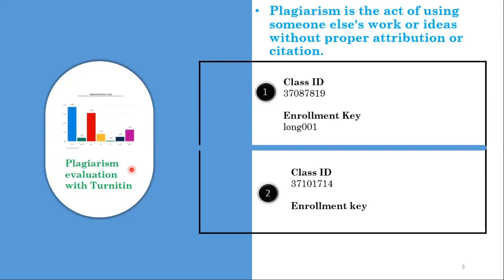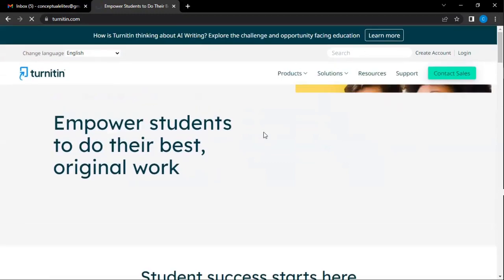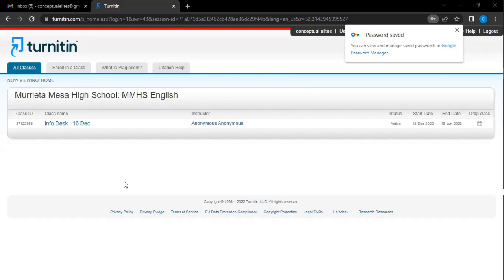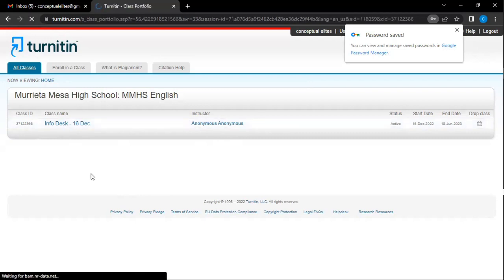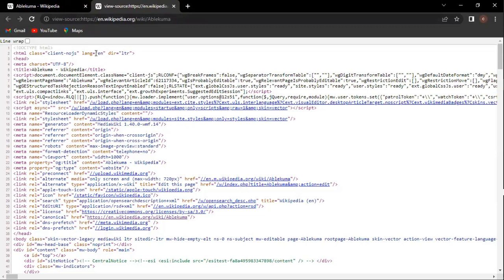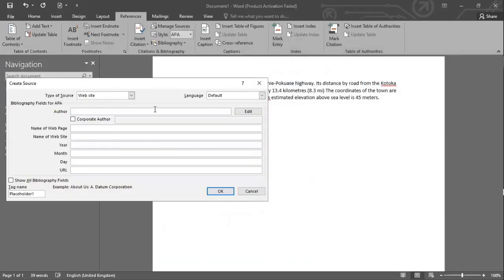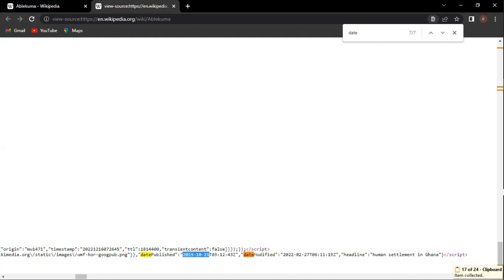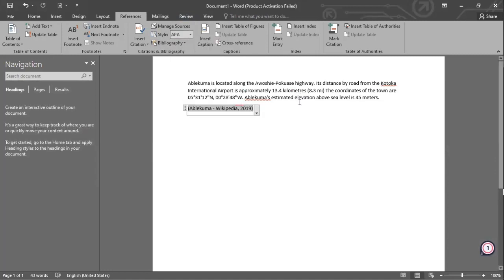CENG Day 7 - Checking for Plagiarism || Reducing Plagiarism || Paraphrasing, Citing and Referencing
Chapters:
00:00 Intro
00:42 Outline
01:55 Plagiarism
03:30 Using Turnitin Plagiarism Checker
14:40 Reducing Plagiarism
14:51 In-Text Citation
 27:00 Referencing
29:01 Paraphrasing

Credits:
Tutor - Sir Godson
Presentation Slides - Sir Godson